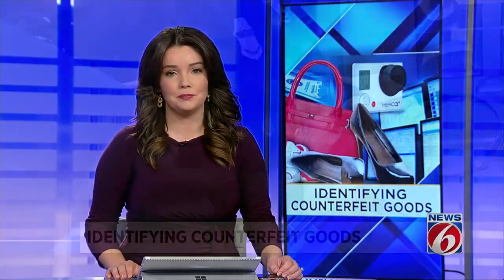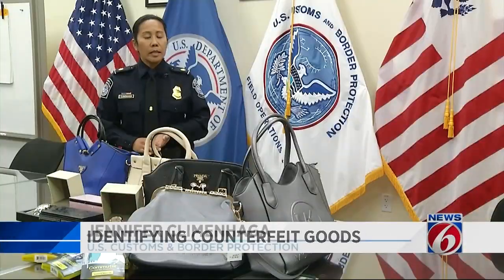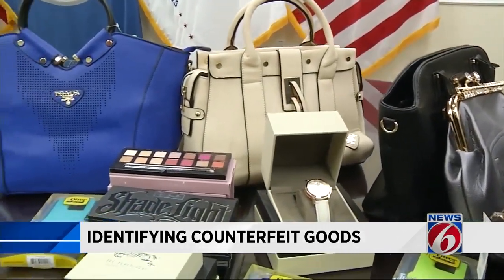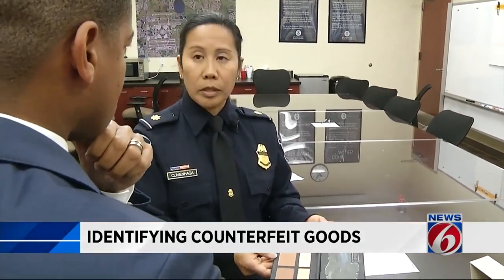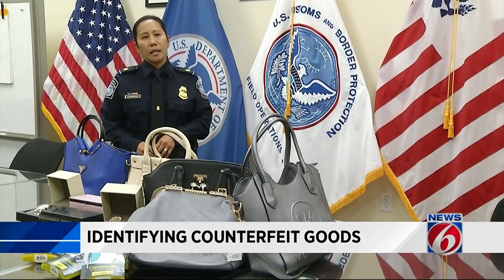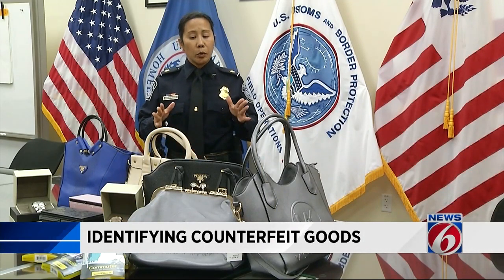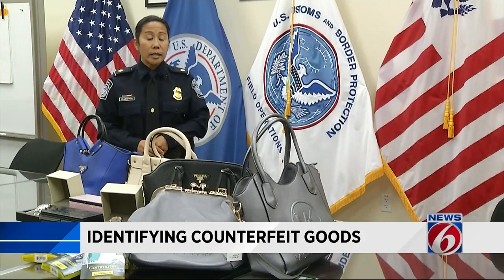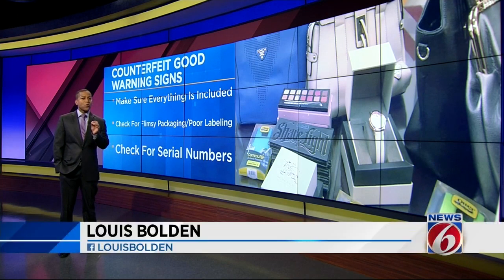Identifying counterfeit goods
U.S. Customs and Border Protection say just about anything can be counterfeited and most shoppers can't tell the difference.